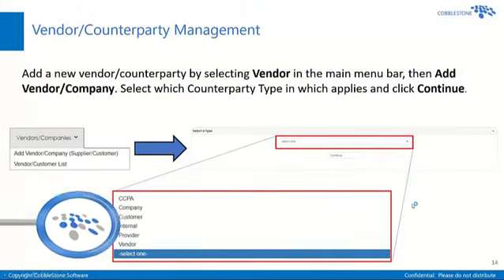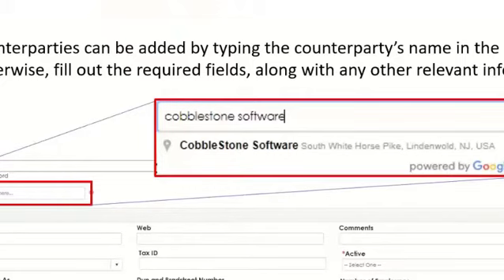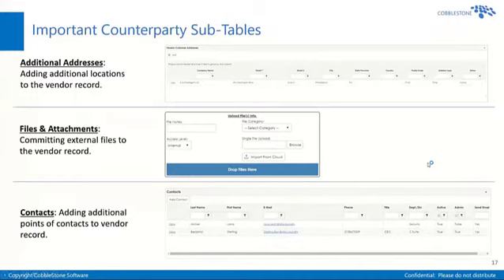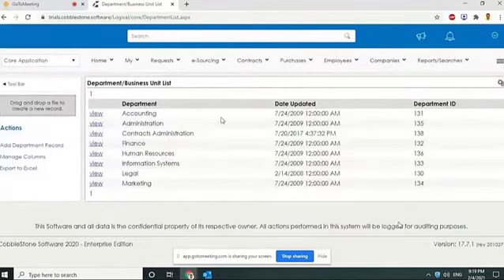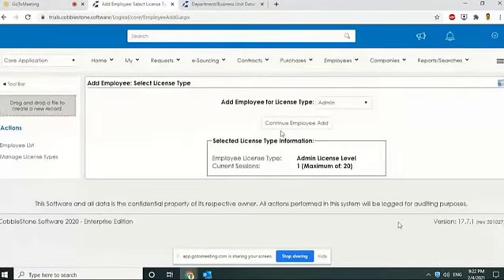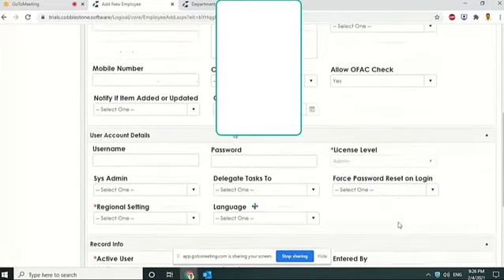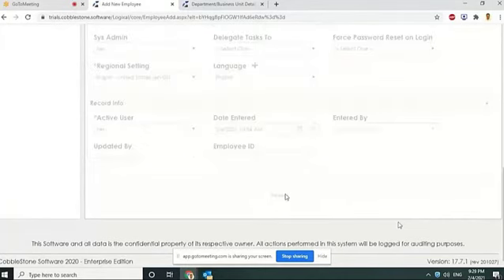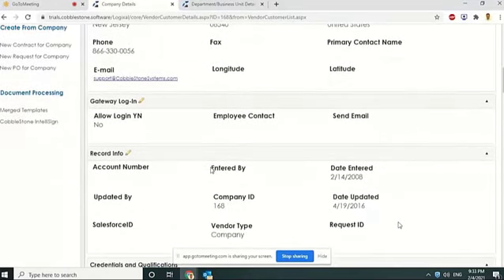CobbleStone Software: Training 01 - Unit 04 - Vendor/Customers - Depart Divisions,Users, Permissions